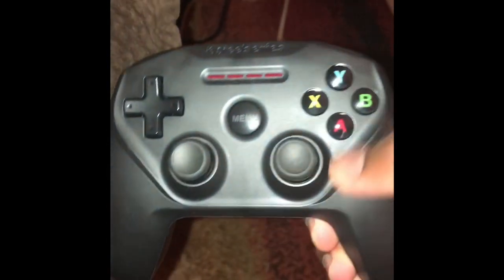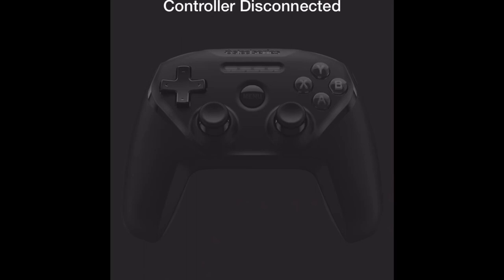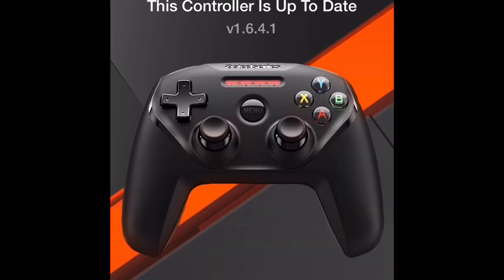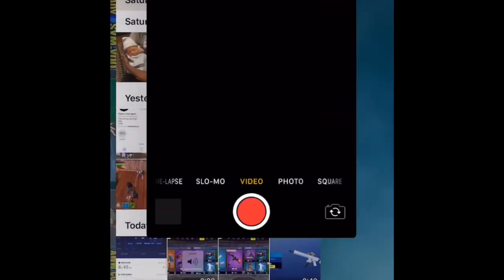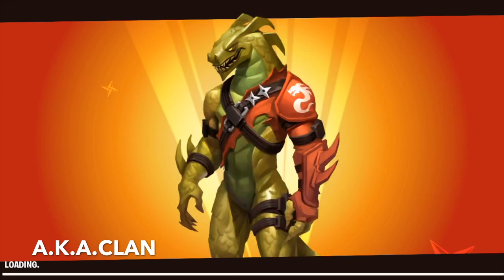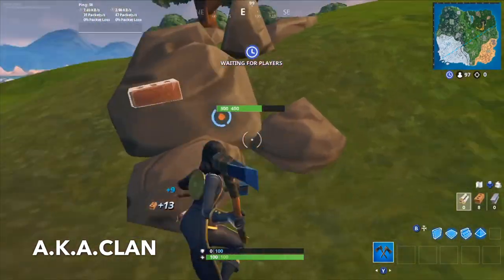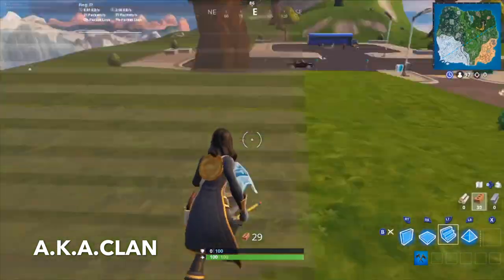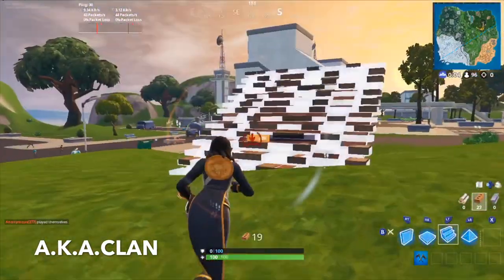How To Connect A Controller To Fortnite Mobile[Tutorial]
Like and sub, dm me if u wanna tryout for my clan🤷🏽‍♂️ a.k.a.clan or a.k.a.toxicity